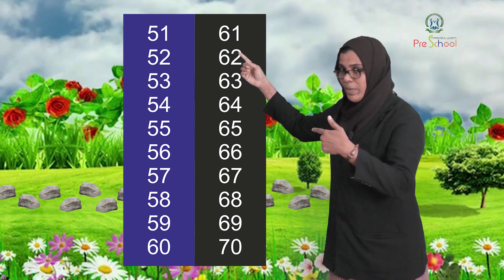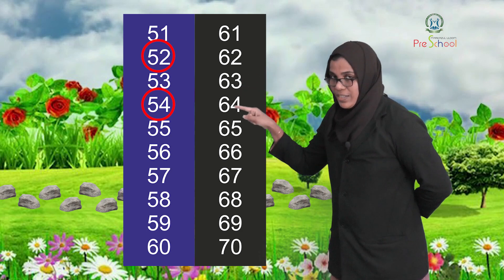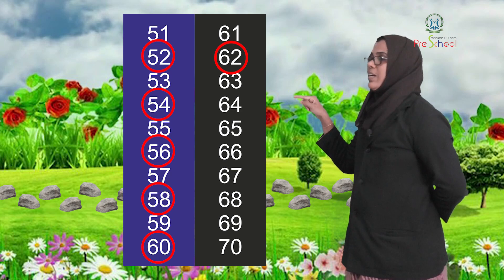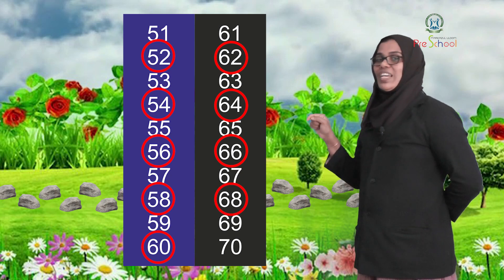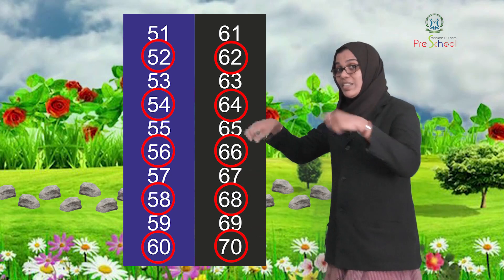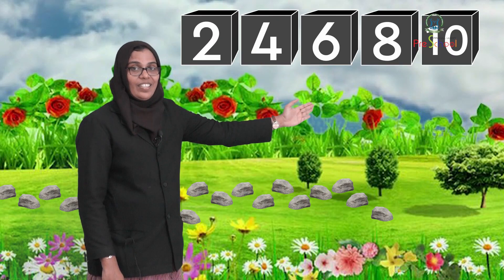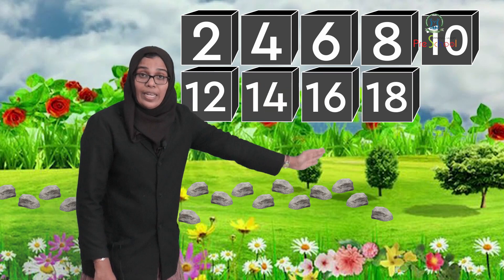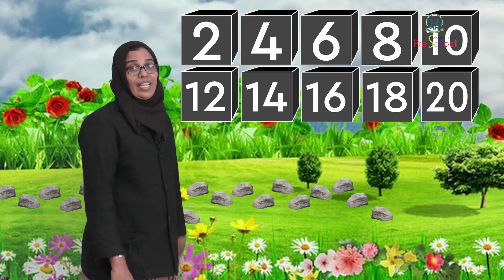Counting numbers by 2 | Online Maths Class (30) | Base 2 | Markazul Uloom Pre School | Kondotty